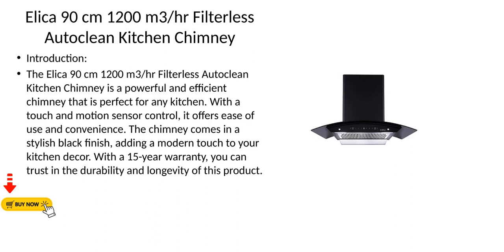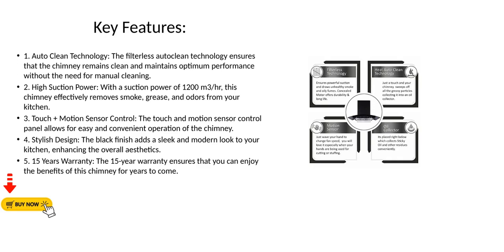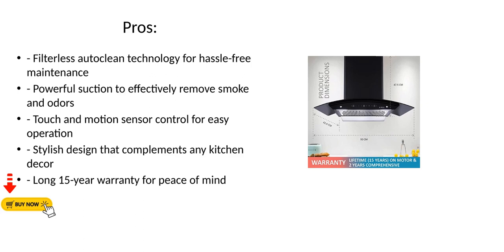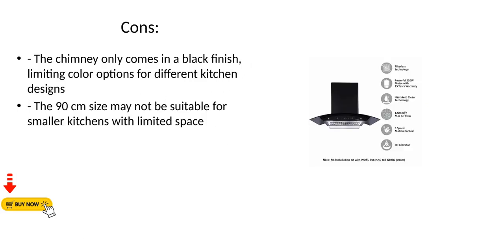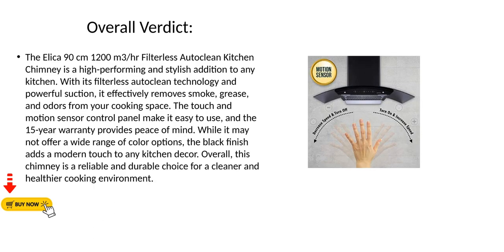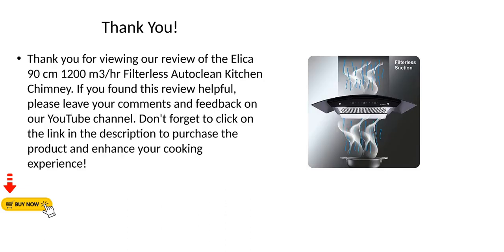Elica 90 cm 1200 m3hr Filterless Autoclean Kitchen Chimney with 15 Years Warranty WDFL 906 HAC LTW M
Elica 90 cm 1200 m3/hr Filterless Autoclean Kitchen Chimney with 15 Years Warranty (WDFL 906 HAC LTW MS NERO, Touch + Motion Sensor Control, Black)